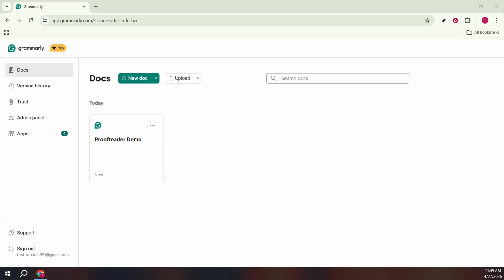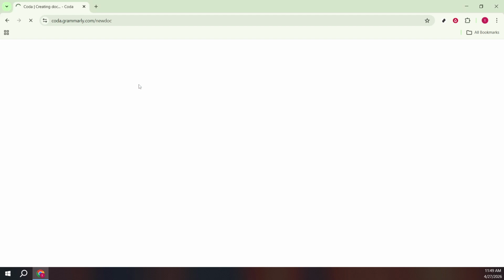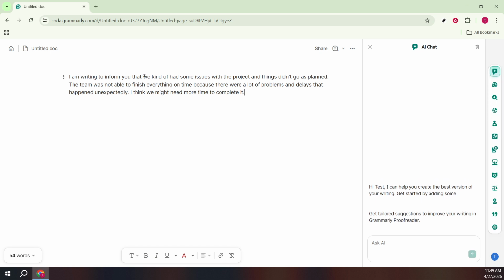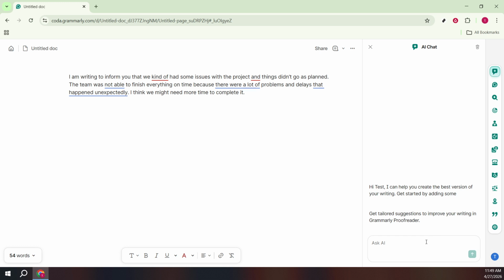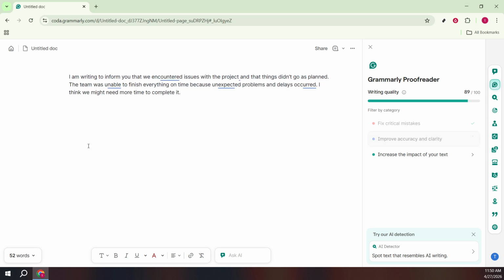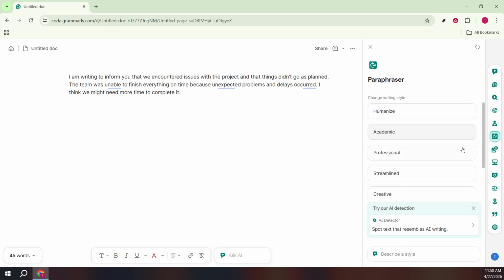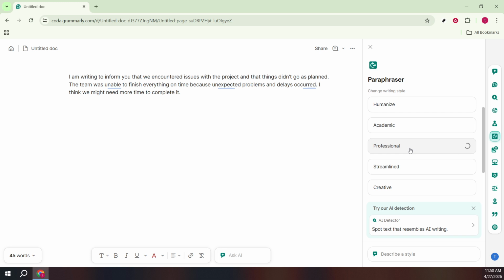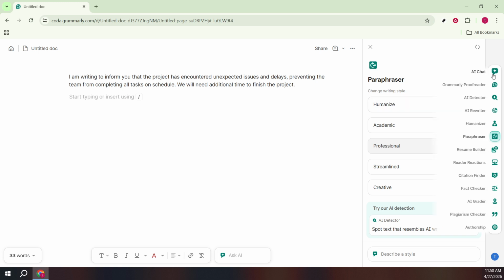How To Use Grammarly AI For Professional Document Editing [2026 Guide]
How To Use Grammarly AI For Professional Document Editing